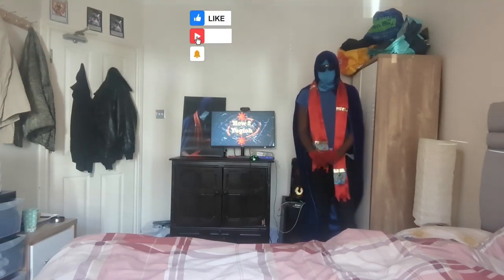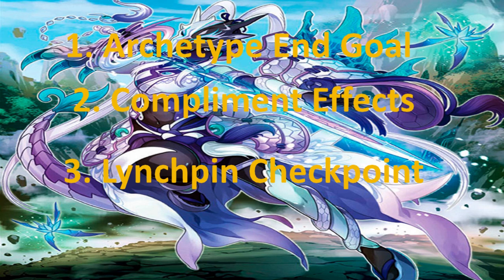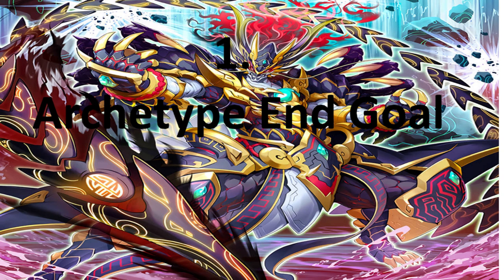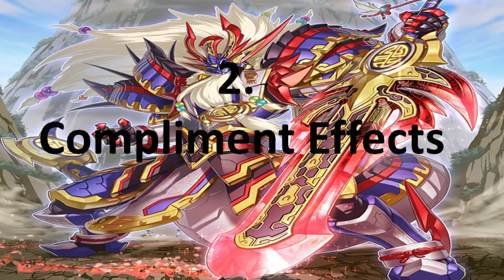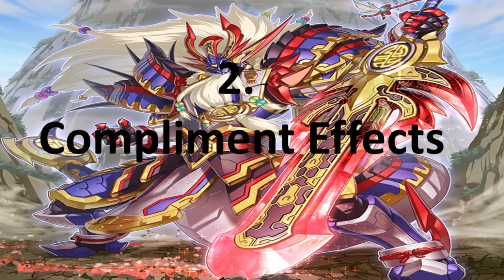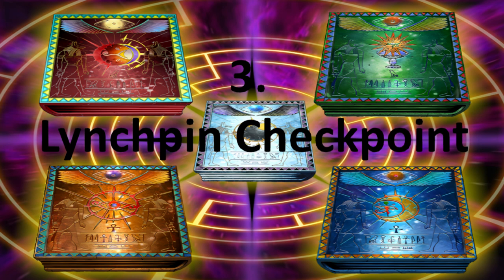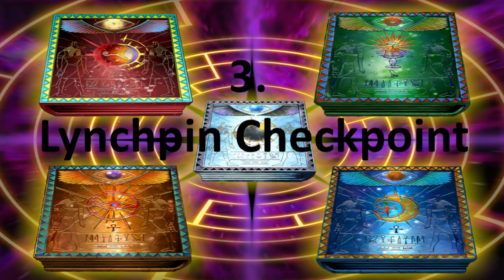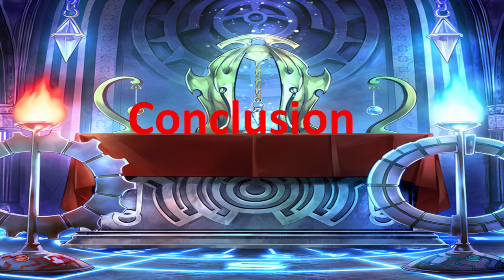Lets Explain Build The Board